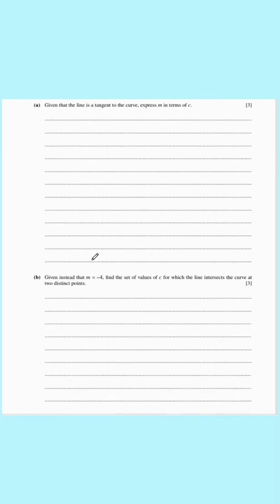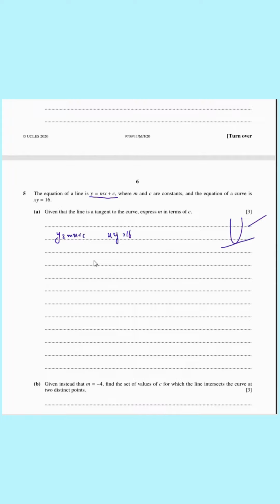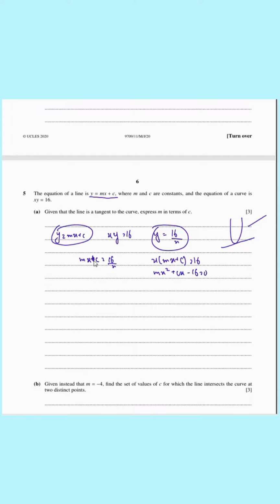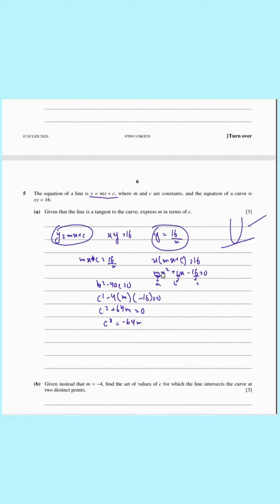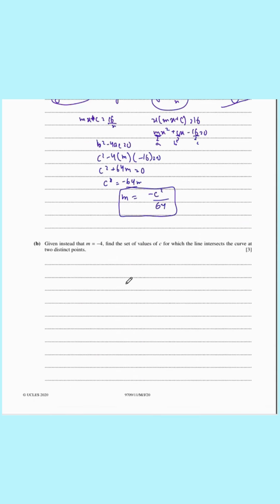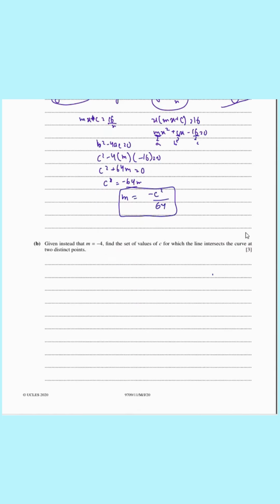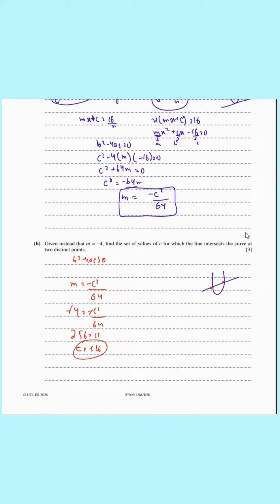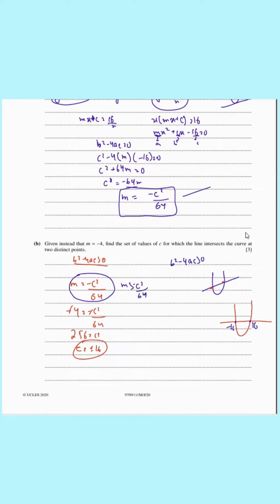How to Solve Quadratic Equations Using Tangent Points | AS Level Maths Trick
Learn how to solve AS Level Maths questions involving quadratic equations and tangents in just 60 seconds! 💡
This short explains how to find points where a tangent touches a curve — a key concept in coordinate geometry and differentiation. Perfect for Edexcel, Cambridge, and AQA AS Maths students.

📘 Topics Covered:

Tangent condition (discriminant = 0)

Quadratic equation setup

Step-by-step example

🎯 Ideal for: AS Maths, A Level Maths, and O Level Add Maths students.